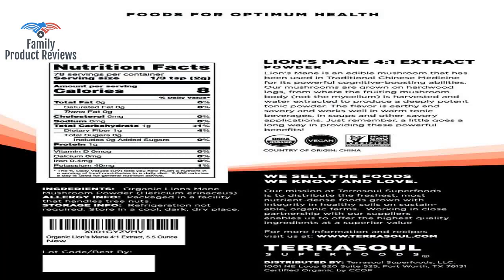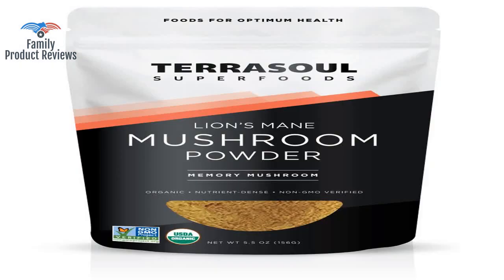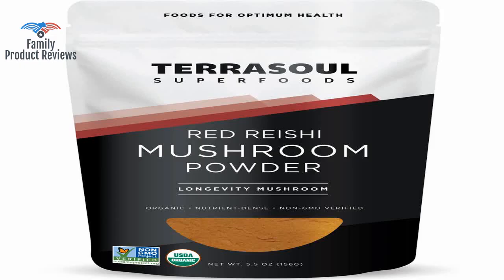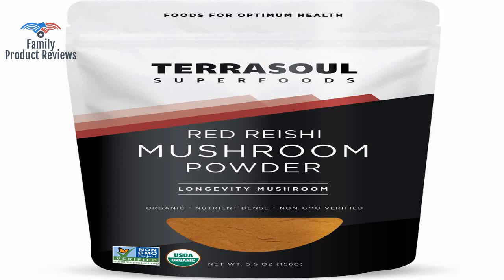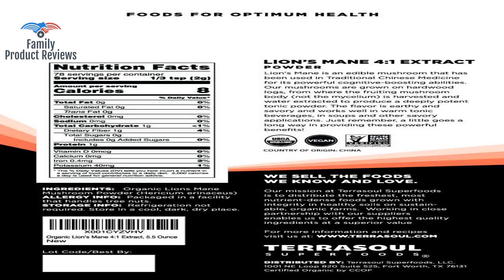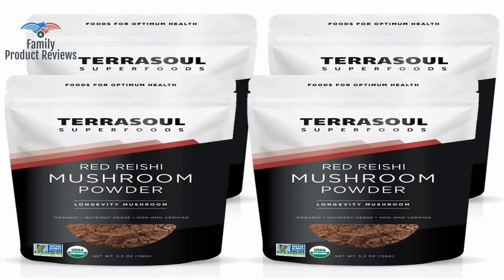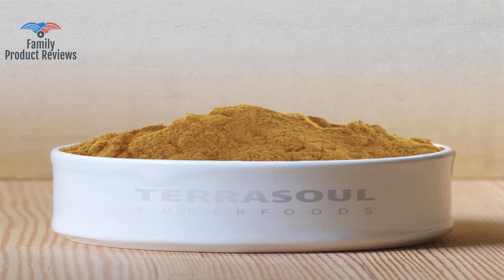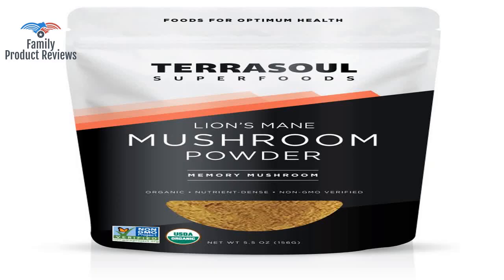Terrasoul Superfoods Organic Lion's Mane Mushroom Powder 4:1 extract 5.5 Ounces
Terrasoul Superfoods Lion's Mane Mushroom Powder 4:1 extract 5.5 Ounce USDA Certified Organic Non-GMO Gluten-Free Vegan Lion's Mane Mushroom 4:1 Extract Powder is concentrated to ensure maximum digestibility and potency. We lab test each batch for purity and potency. 100 Money-Back Satisfaction Guarantee - We stand behind our products and offer a 30-day money back guarantee backed by an outstanding customer service team.1676